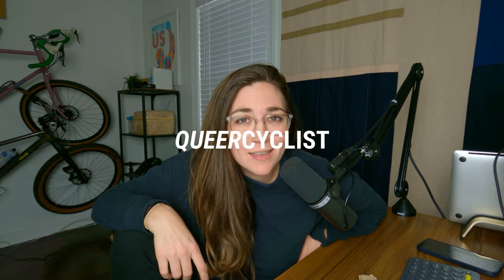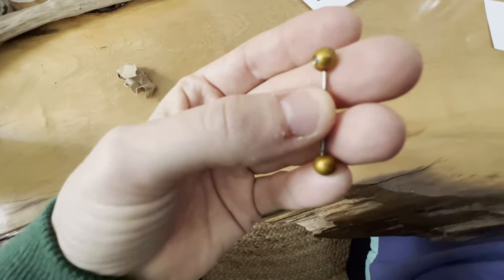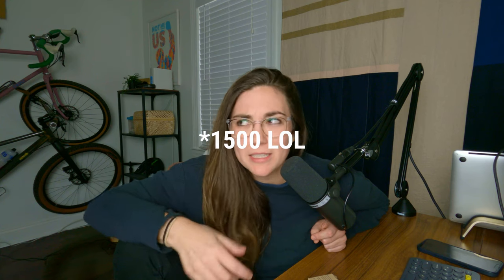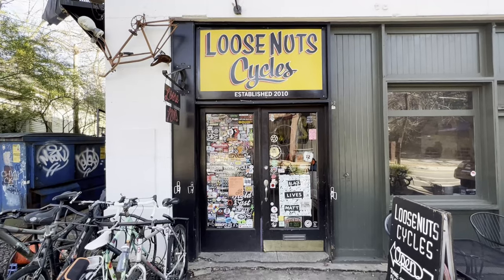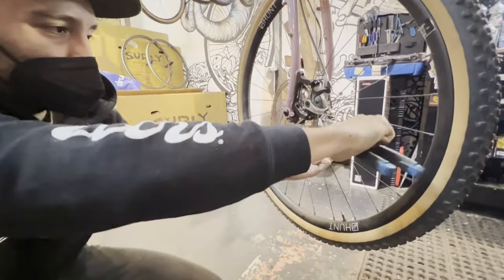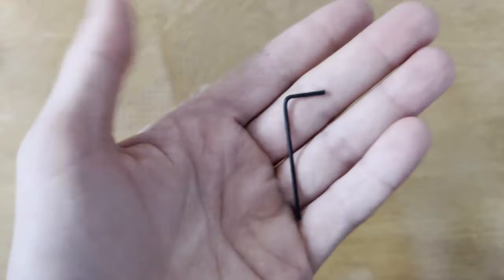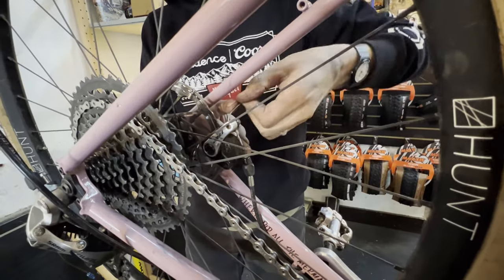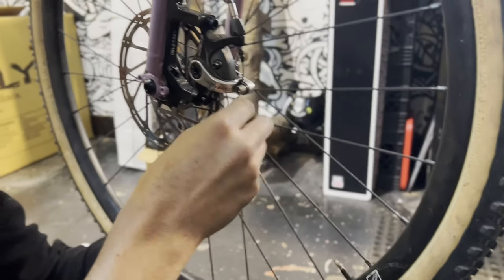What are CABLE CHERRIES?!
Forager Cycles sent over one of the bike components that they make—cable cherries. They are a small machined piece of metal that can replaced the crimp on the end of your brake and shifter cables. This is a nifty solution to fraying cables and allows you to reuse the cables on your bike.  In this episode I explain what they are and how to install them.

TIMESTAMPS
00:00 Intro
02:06 Forager Cycles
02:32 What is a cable cherry
03:01 What you need and what  it comes with
04:17 How to install them

- Big mic for sit-down videos🎙
- Other microphone for sit-down videos🎙